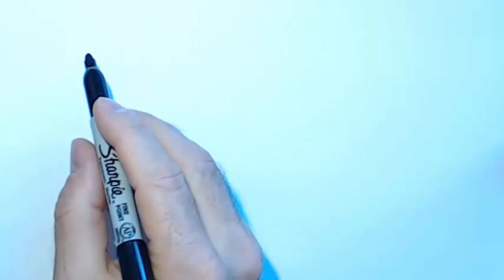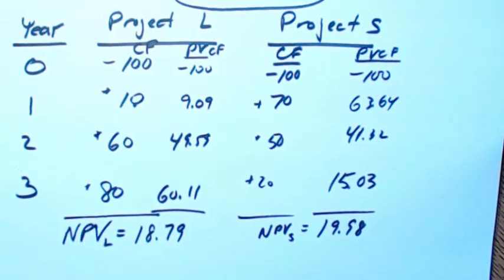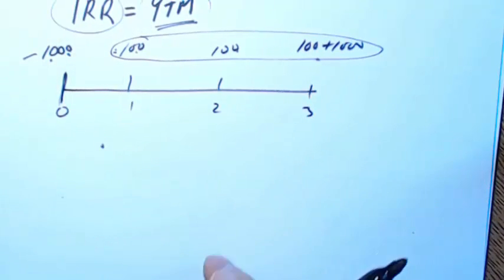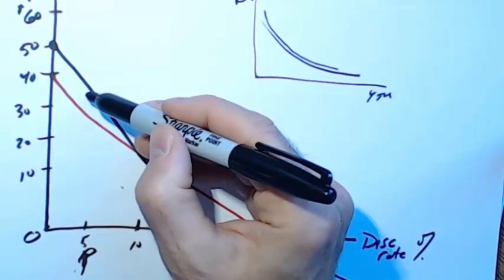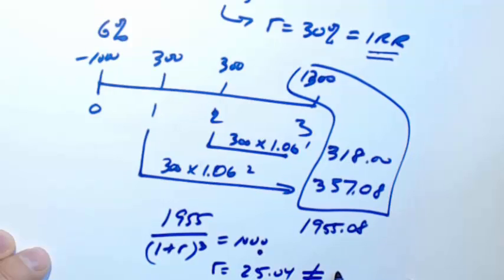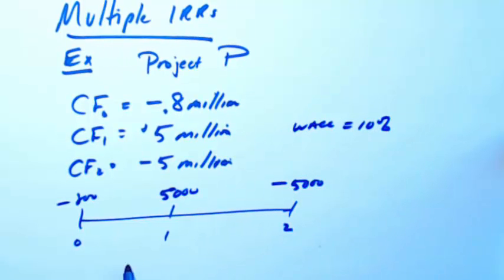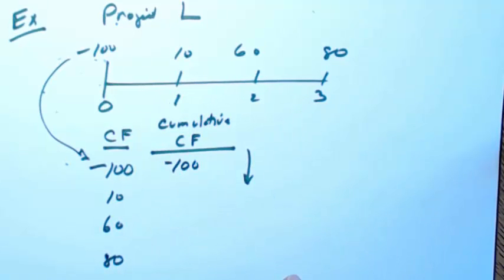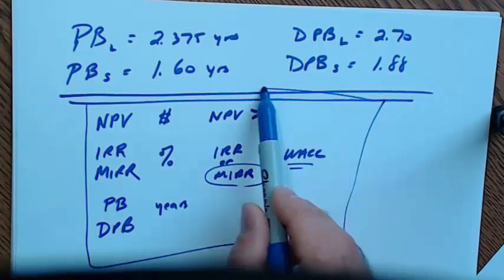Chapter 11 Capital Budgeting FIN 320